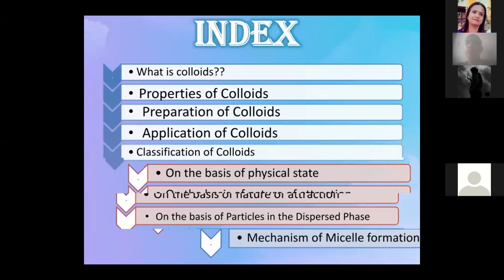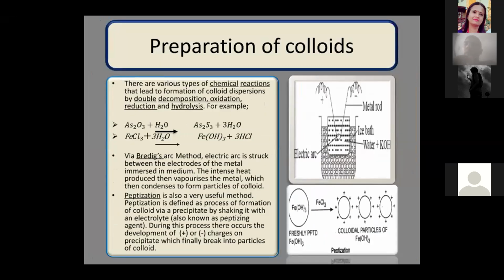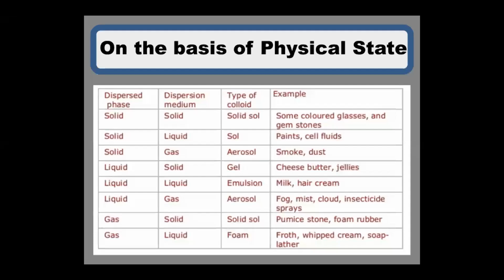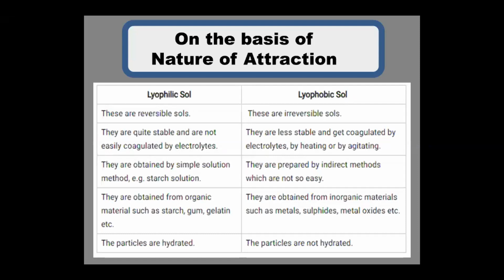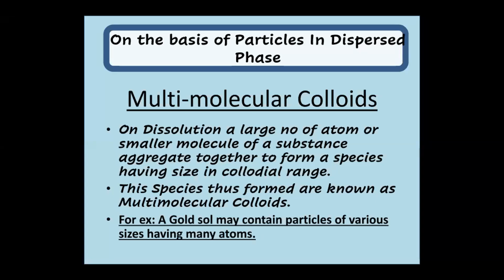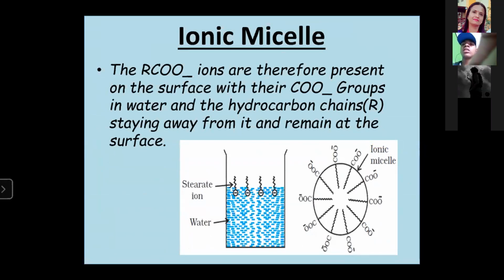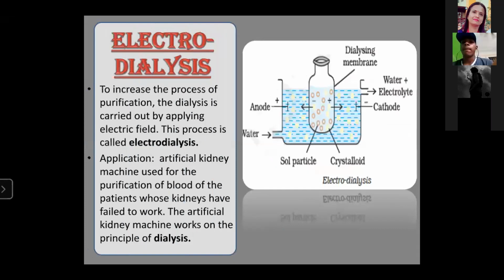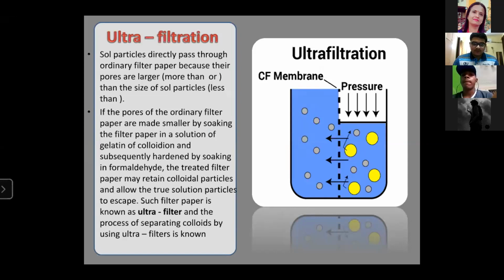Class 12th Science - Subject Chemistry - Topic Student PPT V - 17/07/2020 - MCS